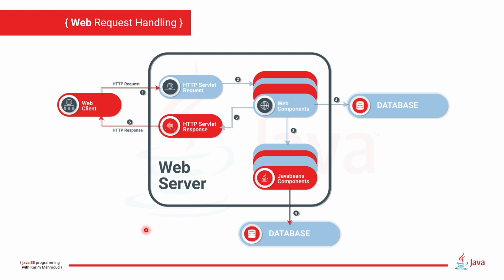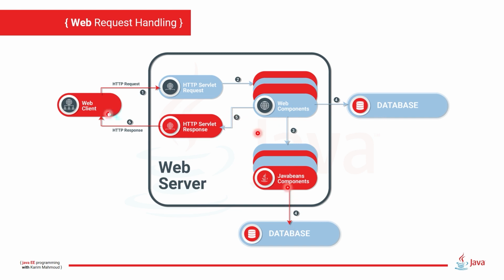Technologies Used In Web Application - Simple Explainer